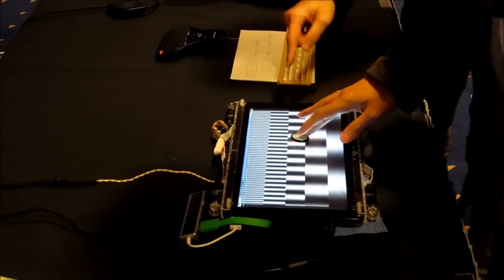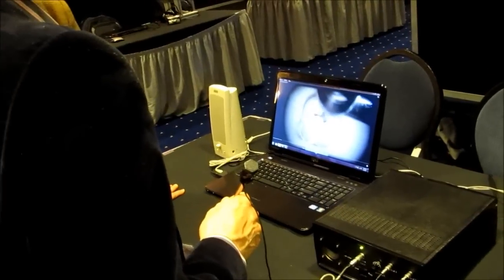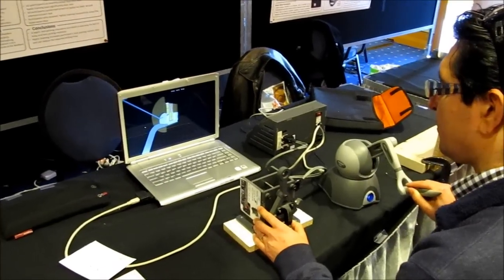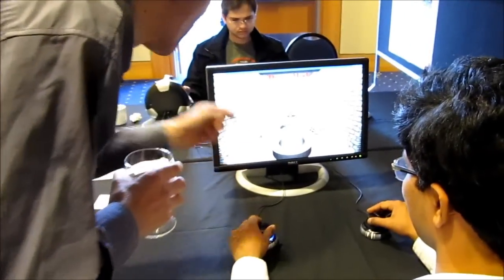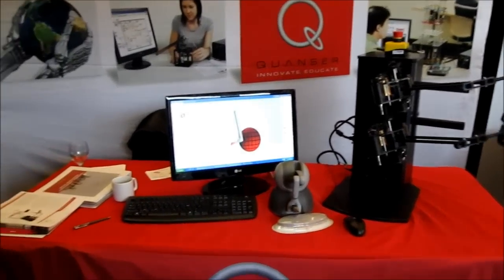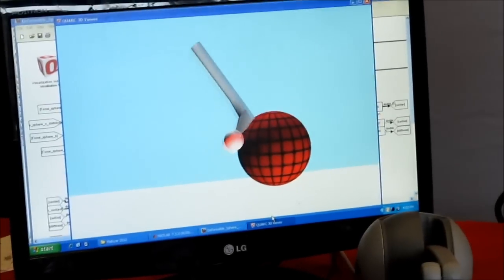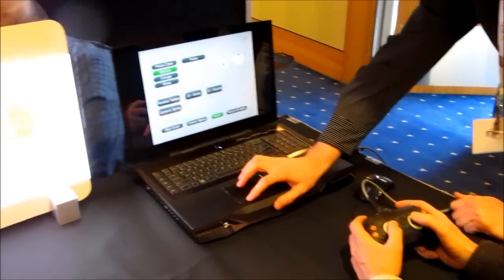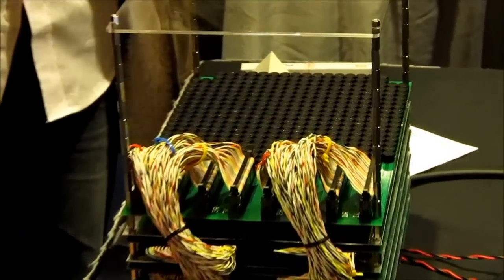Haptics Symposium 2012 Demos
Some demos from Haptics Symposium March 2012 in Vancouver, BC, Canada. Includes kinesthetic, tactile and proprioceptive based demos.